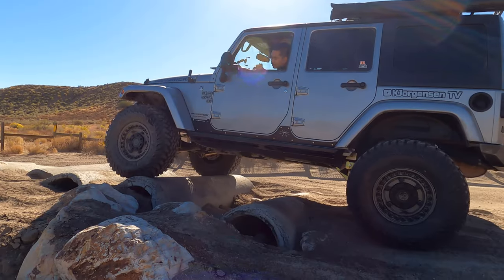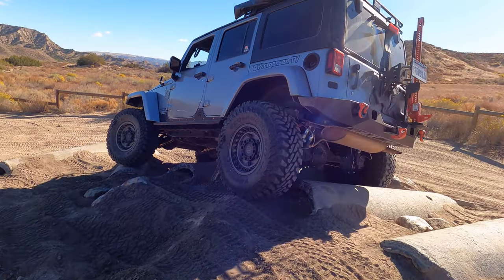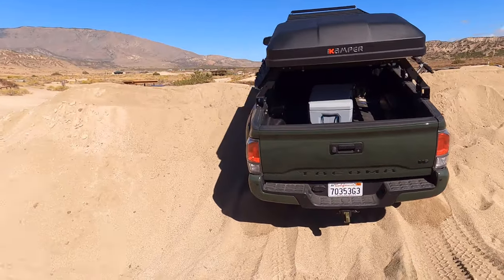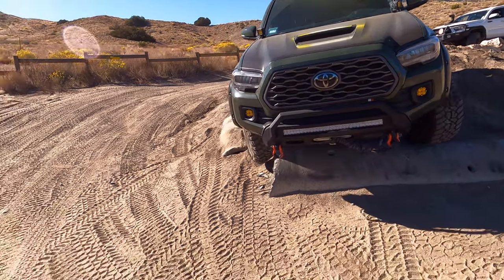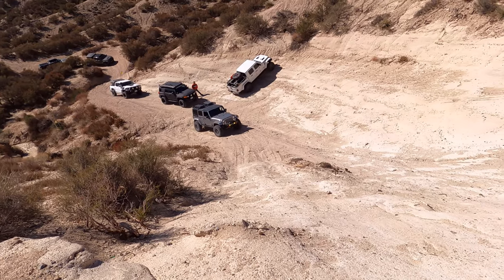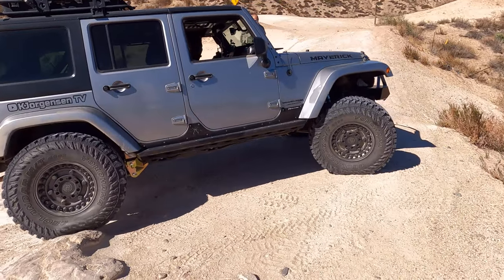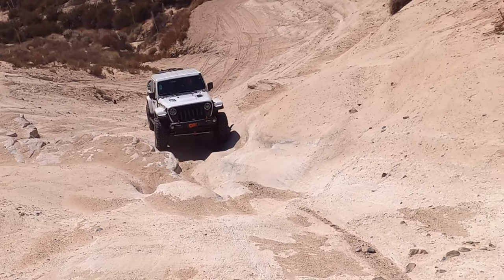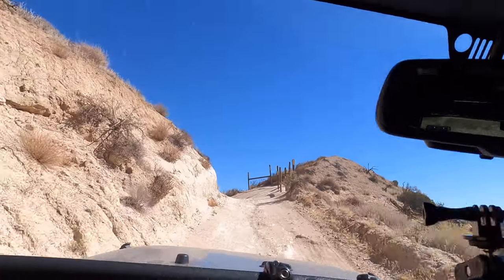Pronghorn 4x4 Trail Hill Climb | Testing my JK at Hungry Valley SRVA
In today's video, we are going to test out my new setup in Hungry Valley, SRVA. We are also going to tackle Pronghorn 4x4 Trail.

Hungry Valley aka Gorman is located in between Los Angeles and Bakersfield. Over 130 miles of motorcycle, ATV and 4x4 trails throughout this 19,000 acre park.

9 Things You Should Bring on your first off-roading adventure.

41Twentytwo Off-road (Nipoj Hitch Sliders)